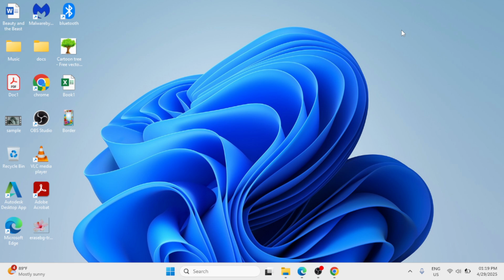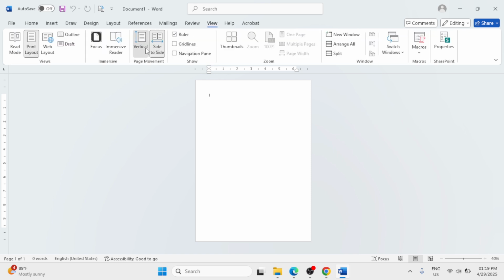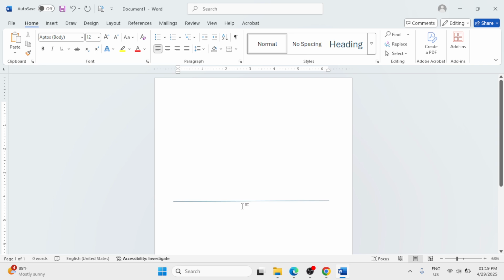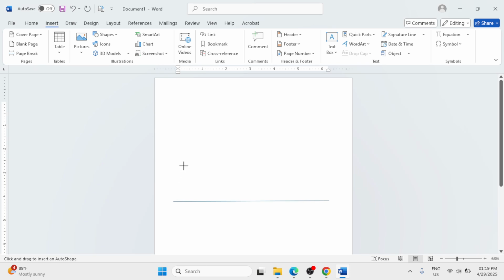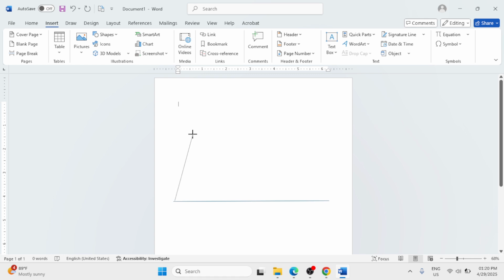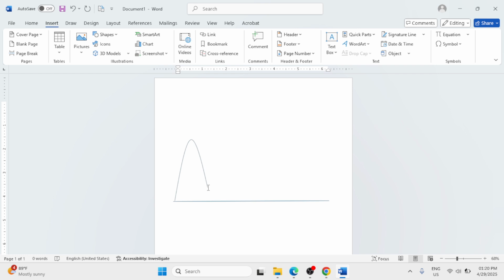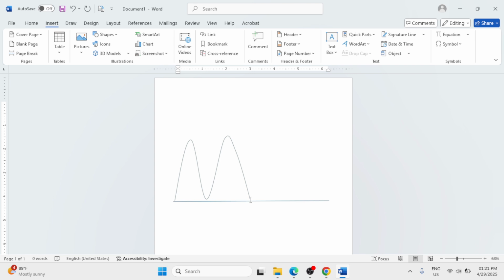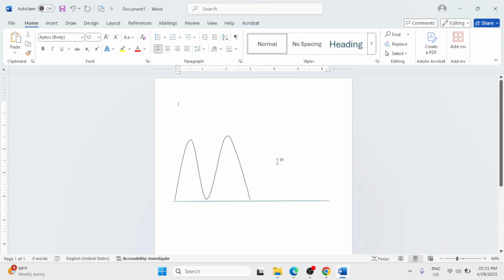How To Draw Curved Line In Microsoft Word GUIDE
Learn how to draw a curved line in Microsoft Word with this step-by-step guide!
Perfect for creating diagrams, flowcharts, or adding creative flair to your documents.
This tutorial shows how to use the built-in drawing tools easily and effectively.
Watch now and master curved lines in just minutes!